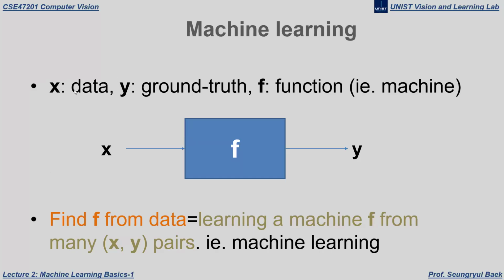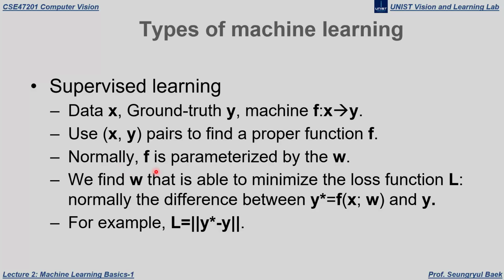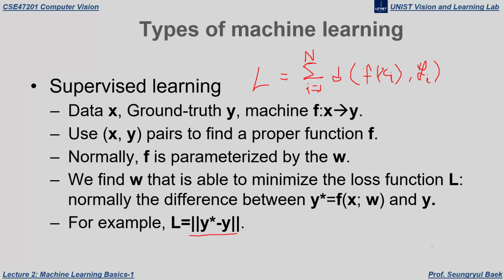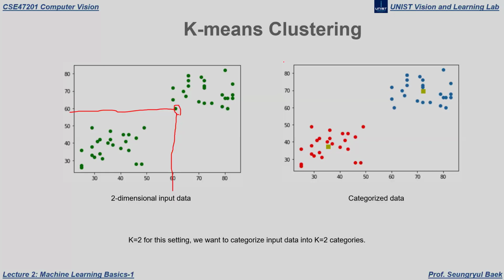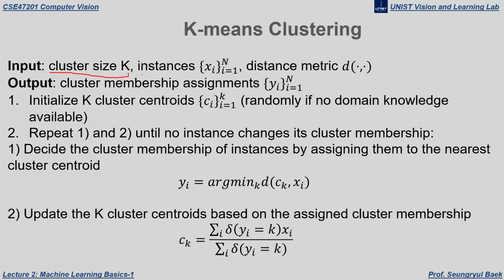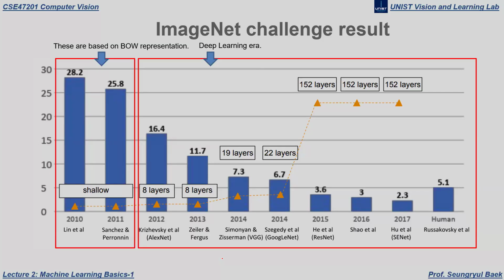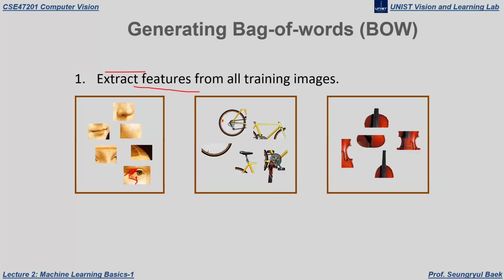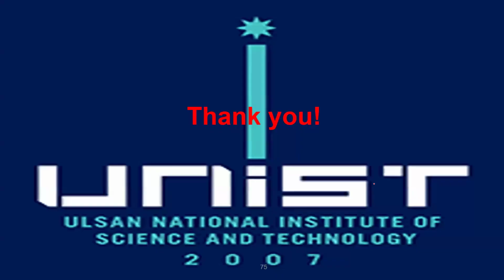20250908_CSE47201_ComputerVision